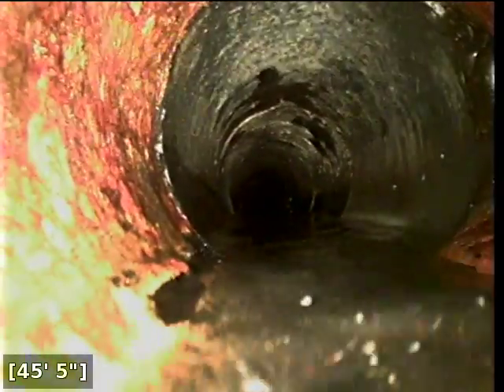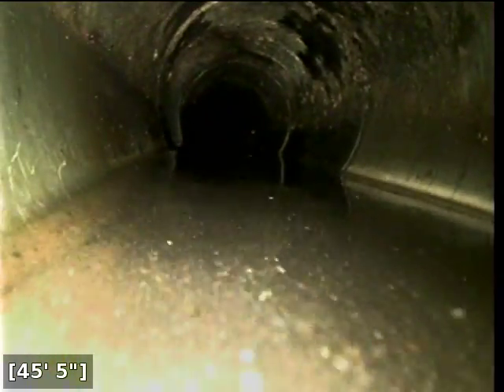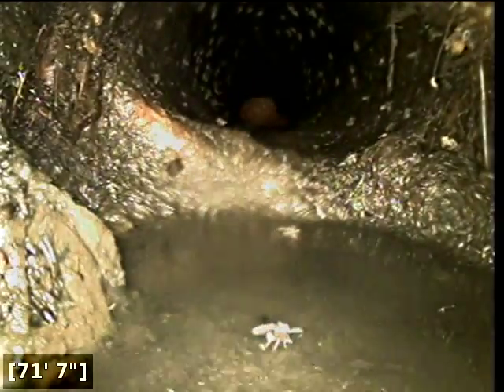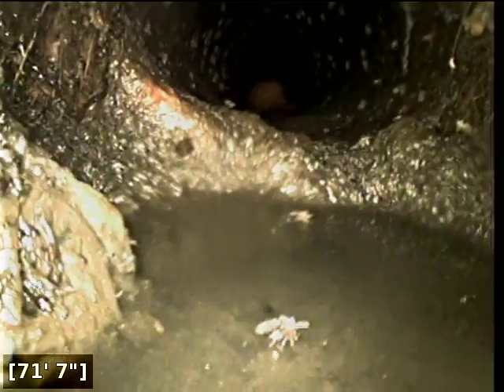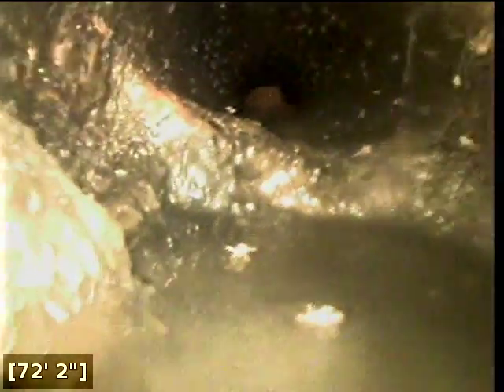978 Piedmont Dr